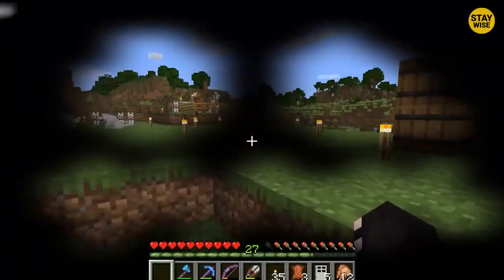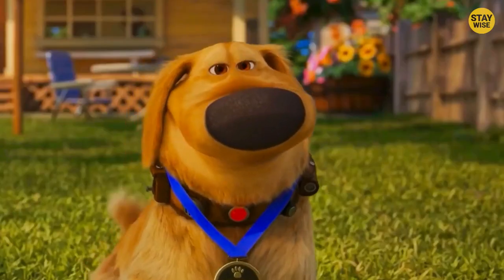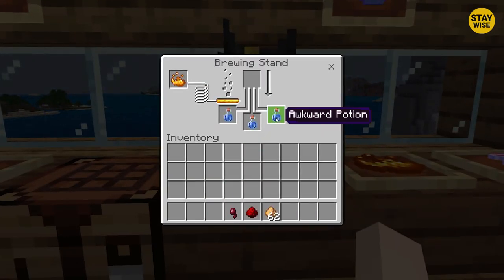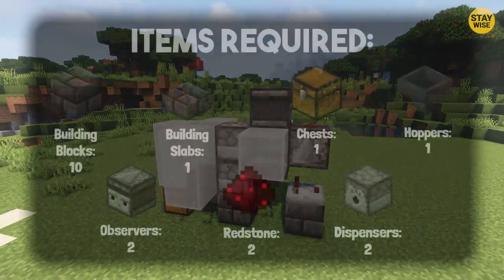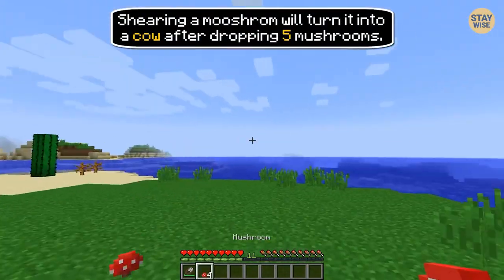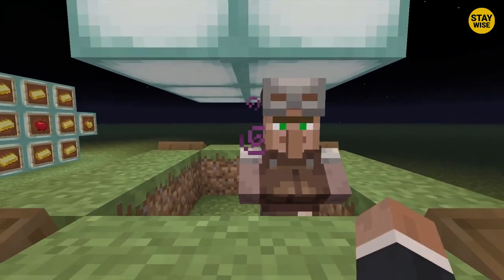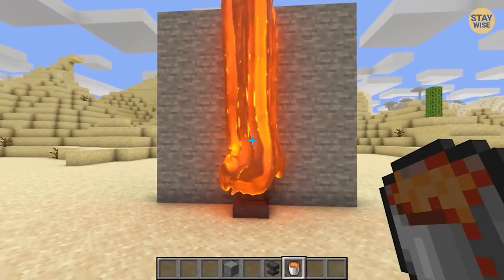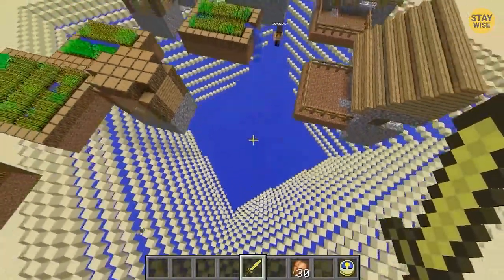15 Most Satisfying Things Found In Minecraft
15 Most Satisfying Things Found In Minecraft! Leave a like for 10 years good luck!